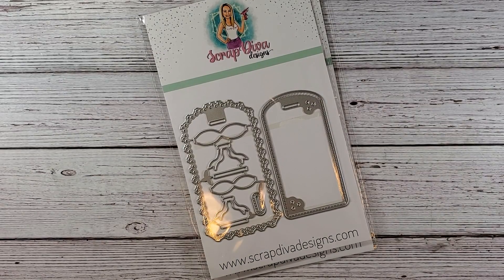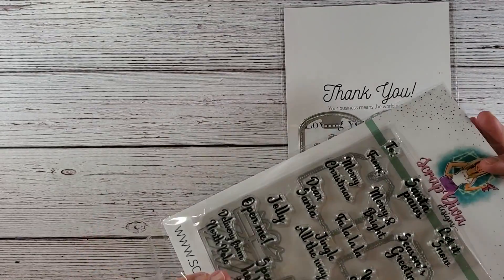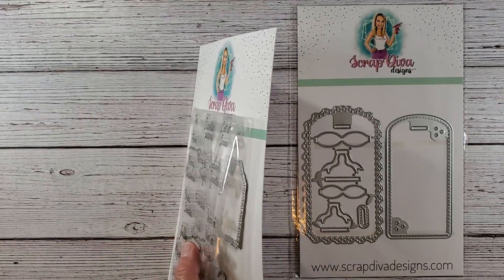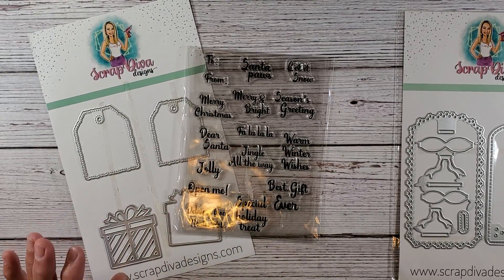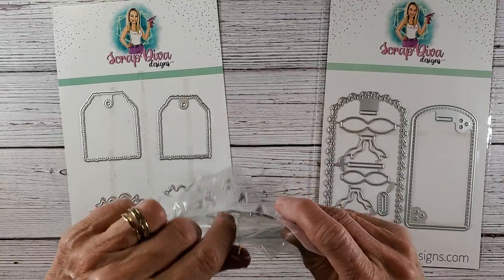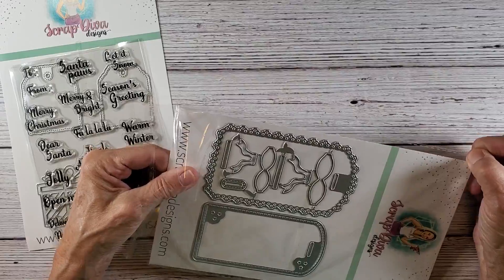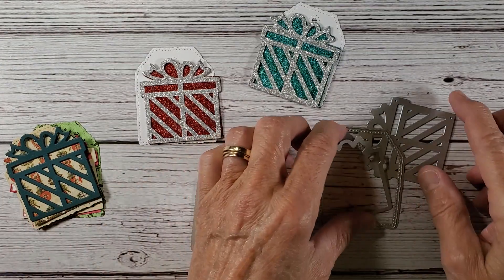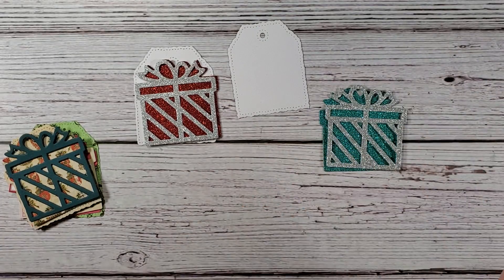CHRISTMAS TAGS & Journaling Cards using Scrap Diva Designs Die Cuts : Craft With Me Christmas Tags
This is a fun and very festive video showing you some of the designs created with @ScrapDiva29 Christmas Tag Bundle Set. I will say I love it, it's perfect for all my needs for Christmas Gifts, Scrapbooking pages and my holiday Junk Journals.

Enjoy and I hope this puts a smile on your face !

xo / Barbie

SUPPLIES:
Scrap Diva Design Die Cuts
Tim Holtz Ephemera